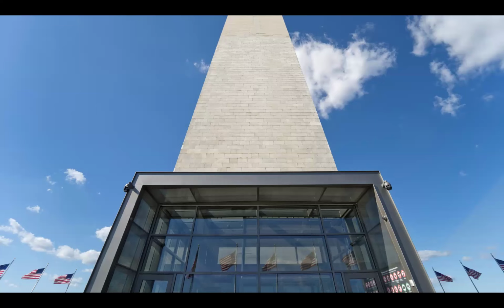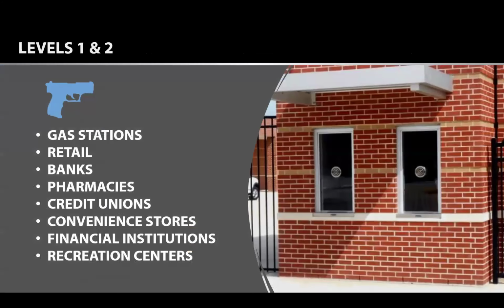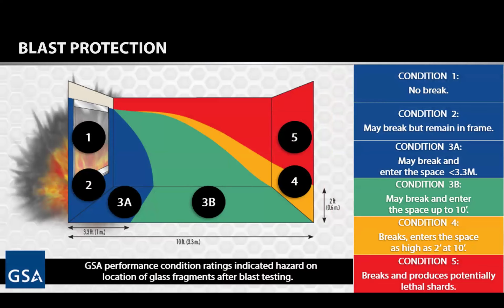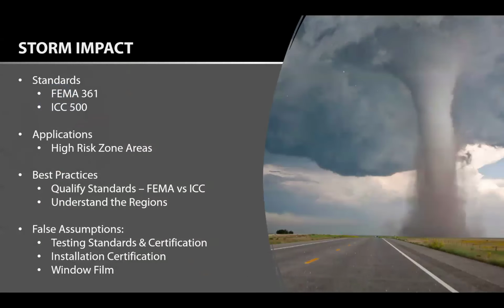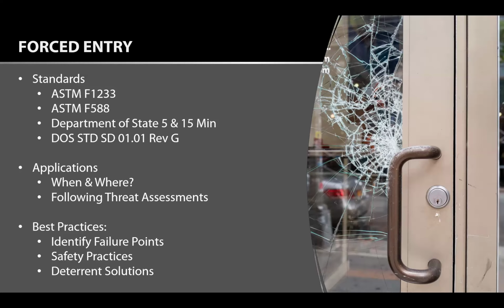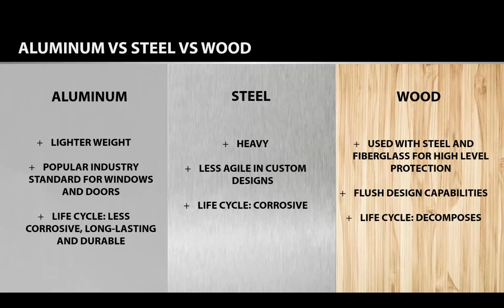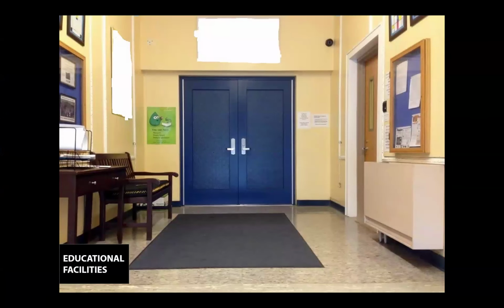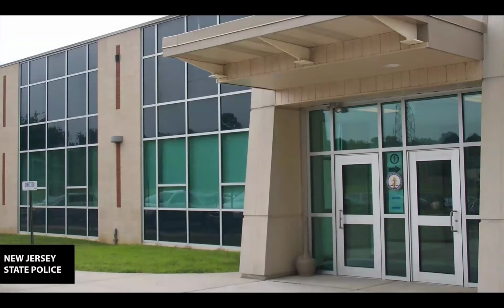Protecting People and Property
In this CEU-certified course, Wade Arnold walks us through the escalating need for fortified building design in today’s world. Learn about the real threats buildings face—from ballistics and blasts to forced entry and storm impacts—and how to specify the right fenestration solutions to meet stringent safety requirements without compromising aesthetics. This presentation offers in-depth knowledge on design criteria, performance levels, and testing standards to help you confidently secure people and property.

This course covers:
✅ The most common threats to building safety
✅ Design criteria for ballistic, blast, storm impact, and forced entry protection
✅ How to evaluate and compare protective solutions
✅ Industry testing standards and their practical implications
✅ How to properly specify protective fenestration systems

Don't miss out on this valuable opportunity! Watch the recording now and unlock the potential of US Bullet Proofing for your next project.